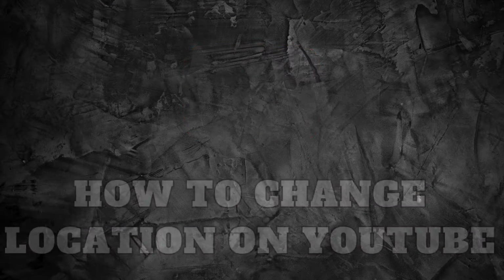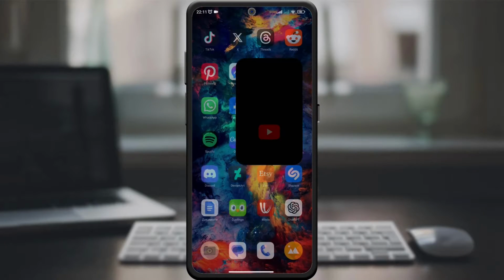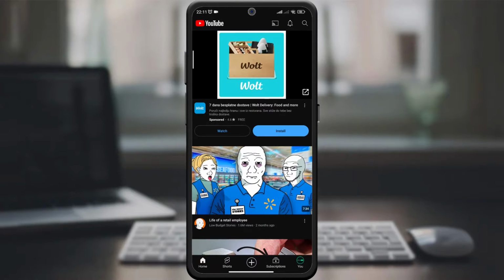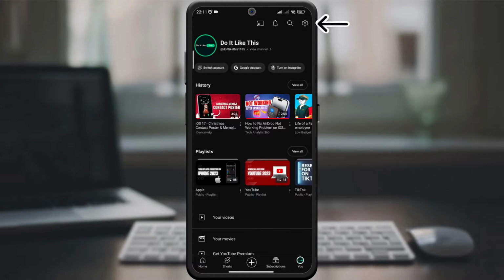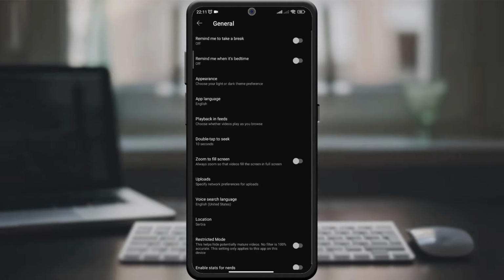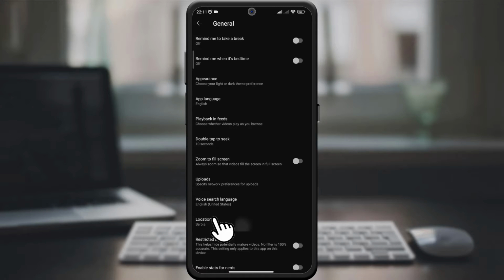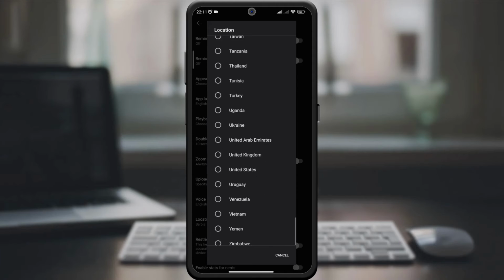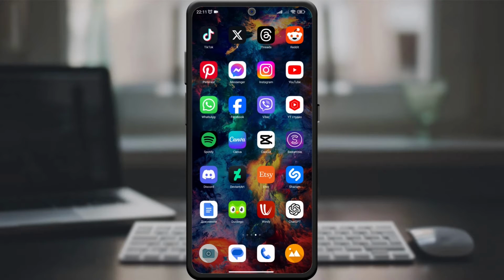How To Change Your Location On YouTube 🌍🌎🌏📍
🌍 Unlock a world of content with the 'How to Change Location on YouTube' guide! 🚀🎥 In this tutorial, learn the step-by-step process to customize your YouTube location settings. Whether you're traveling, looking for region-specific content, or simply curious, this feature allows you to explore videos from around the globe. Watch now and discover how to seamlessly switch locations, opening up a diverse range of videos to suit your preferences. 🌐🔗 YouTubeTips ChangeLocation VideoExploration"